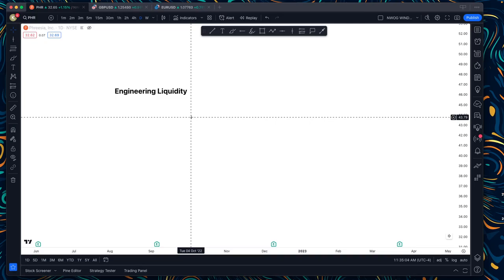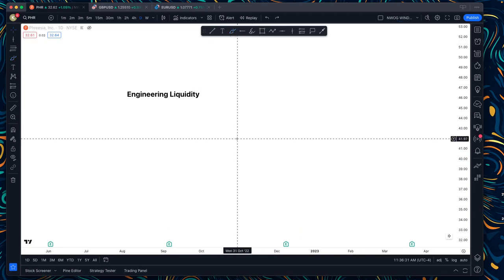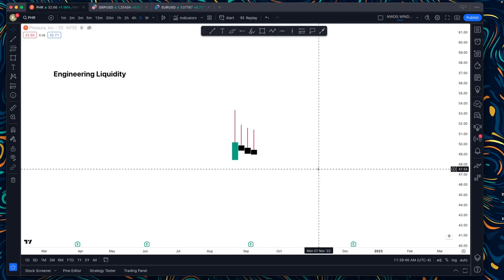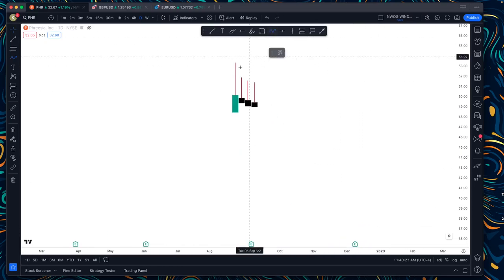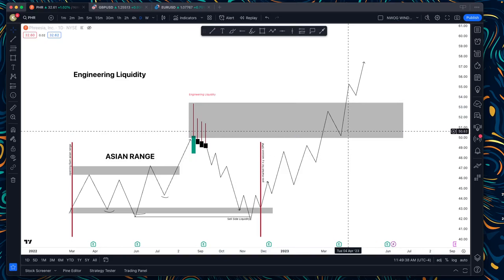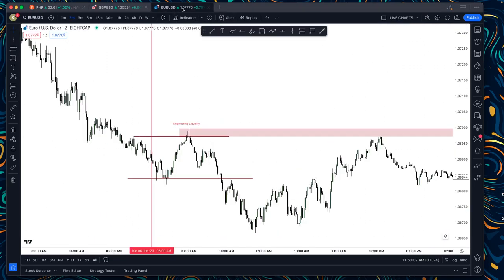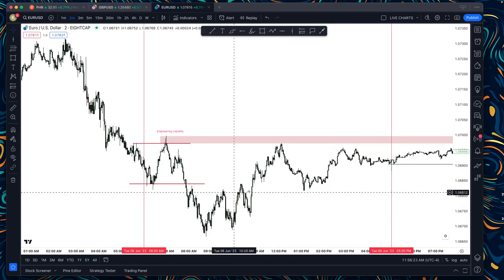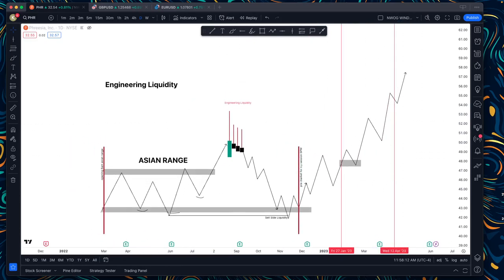[17] ENGINEERING LIQUIDITY